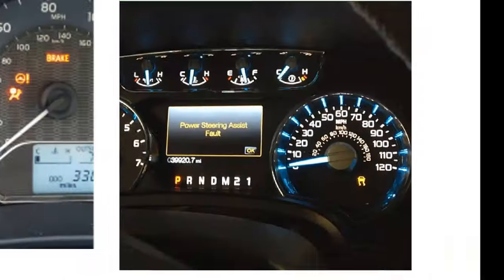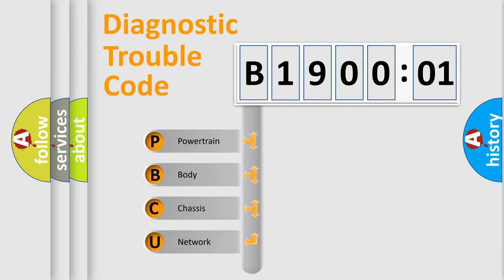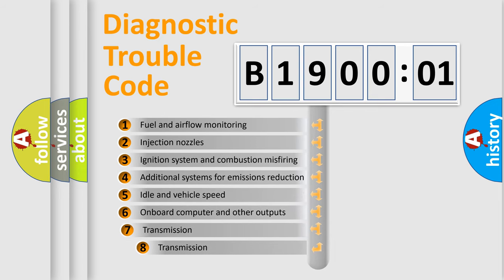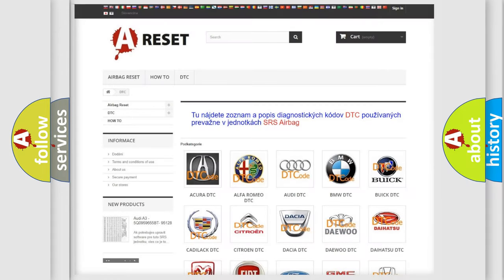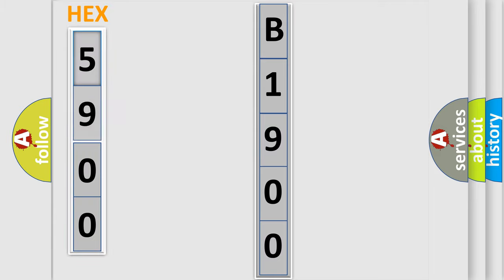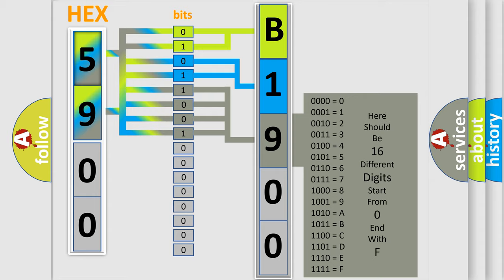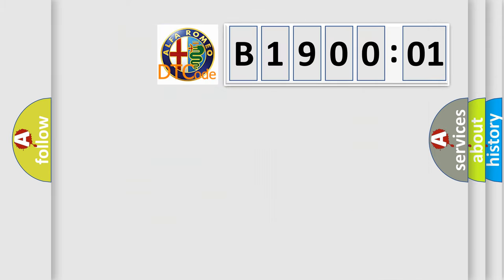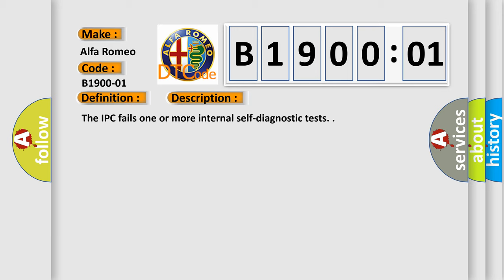DTC Alfa-Romeo B1900-01 Short Explanation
Contents:
0:21 Basic DTC analysis according to OBD2 protocol standard.
1:48 Insight into programming
2:58 A diagnostically understandable description of the Diagnostic Trouble Code
3:05 Basic error definition

Make:
Alfa Romeo
Code:
B1900-01
Definition:
Secure Warning Lamps - General Electrical Failure
Description:
The IPC fails one or more internal self-diagnostic tests.